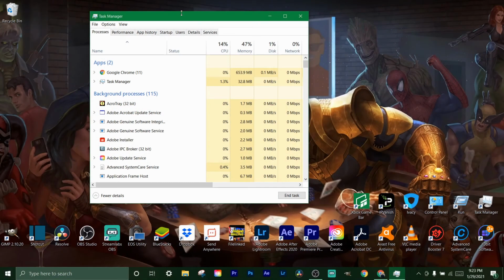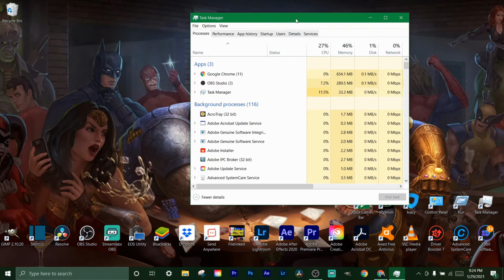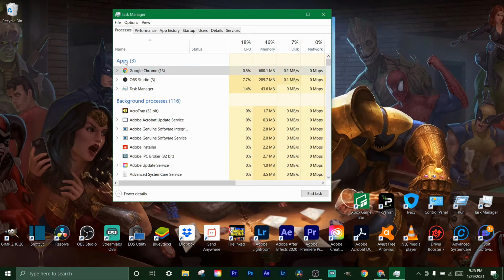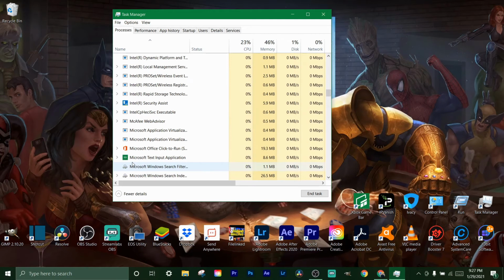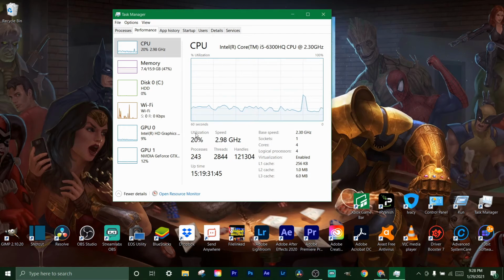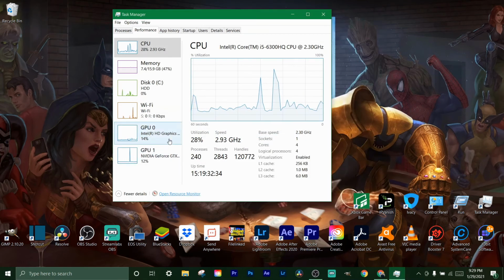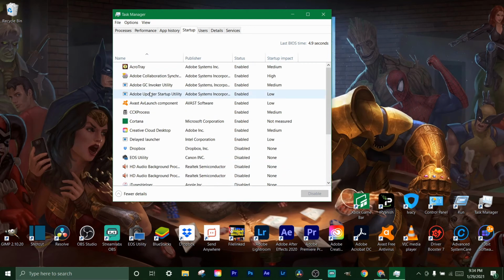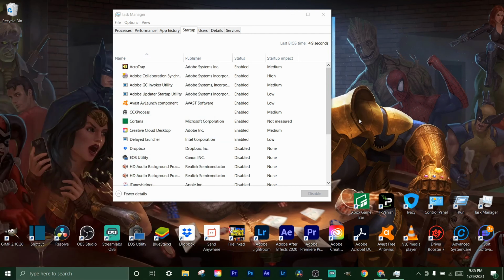How to Use Task Manager On Windows 10 (2021)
In this task manager tutorial I'm going to show you how to use task manager and show you some tips for making your pc faster by using task manager.

LED RGB Gaming Mouse Pad

iBUYPOWER Gaming PC Computer Desktop

RGB Laptop Cooling Pad